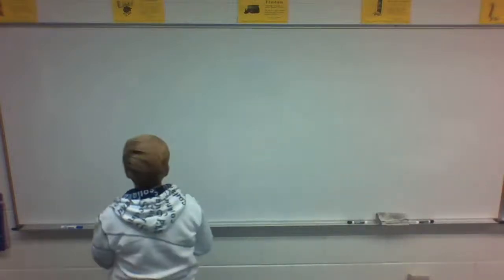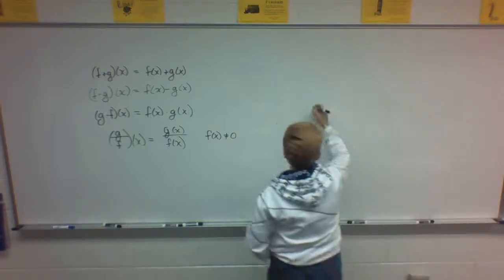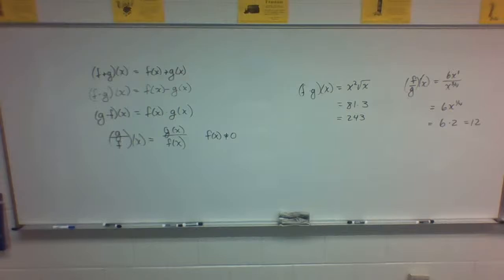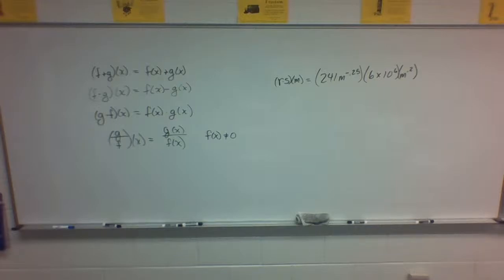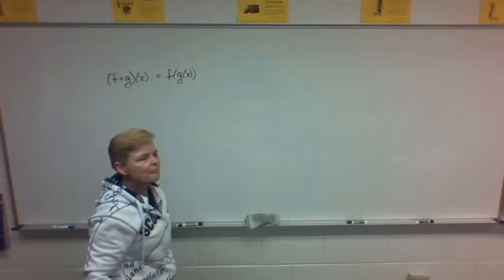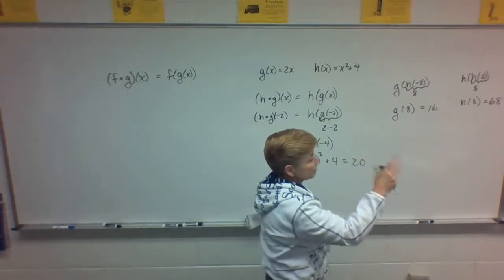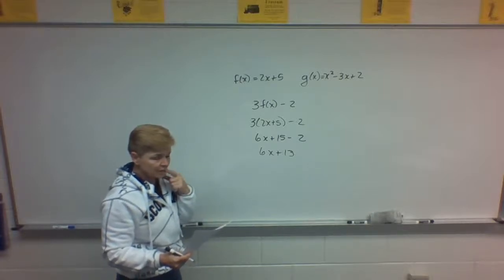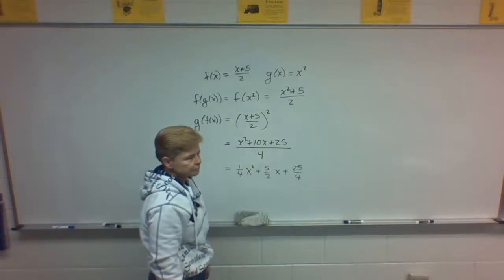Alg II 5.5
Function operations including composition